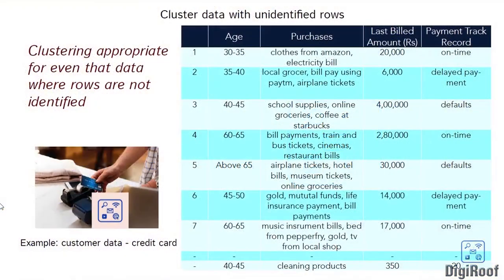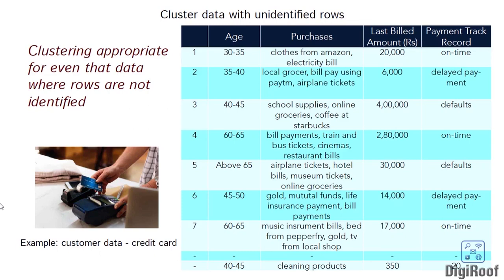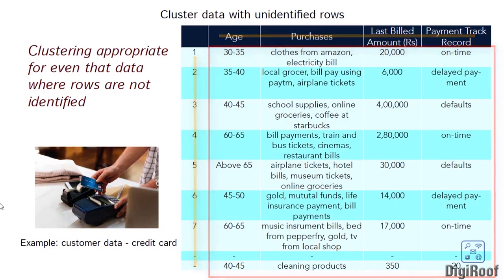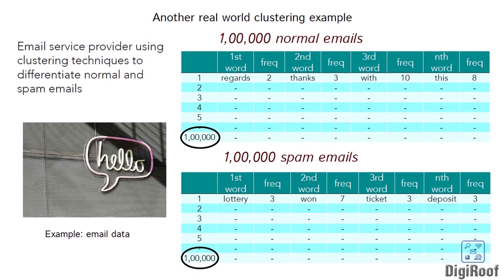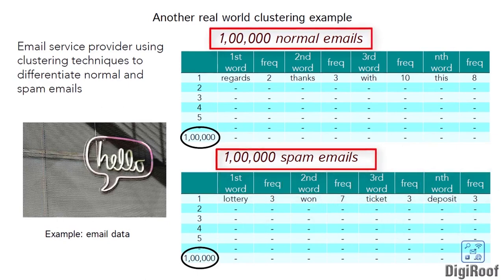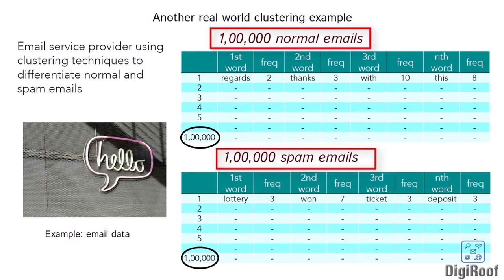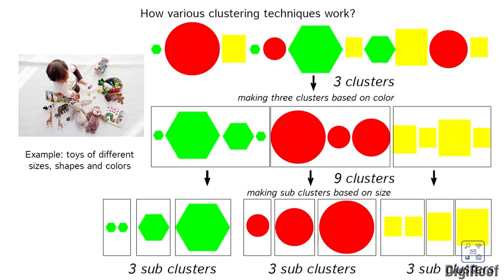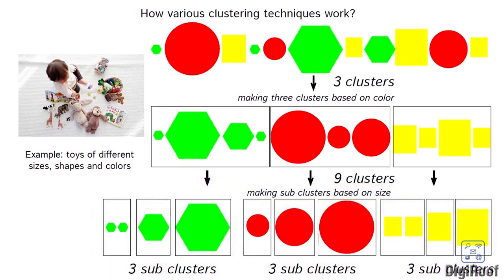understand clustering using some examples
This video is part of a course titled “Introduction to Clustering using R”. The course would get you up and started with clustering, which is a well-known machine learning algorithm. Also, the course would lay the foundation for carrying out data processing, data manipulation and clustering inside R. For the complete course along with the exercise files, you can visit any of the following 2 links: